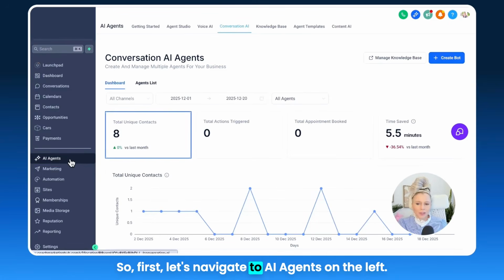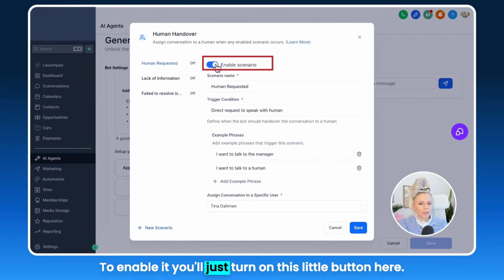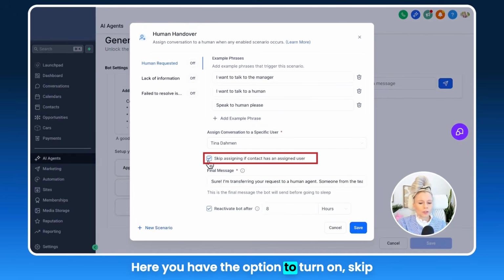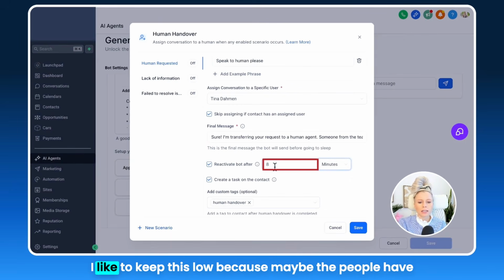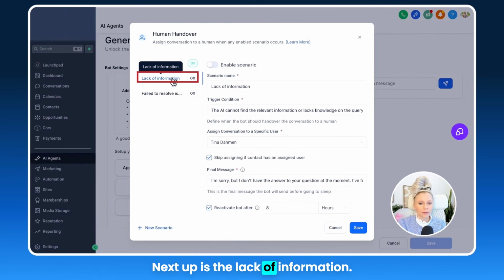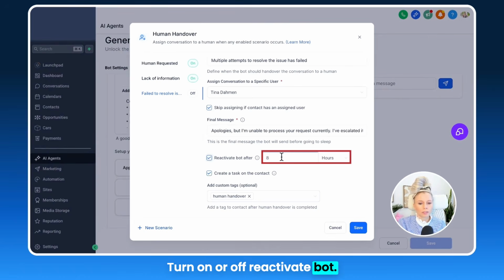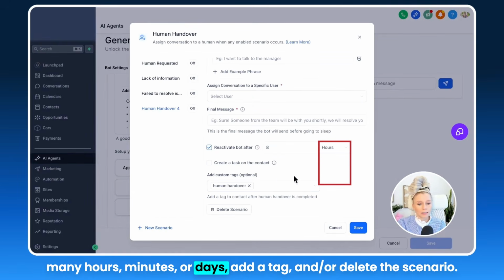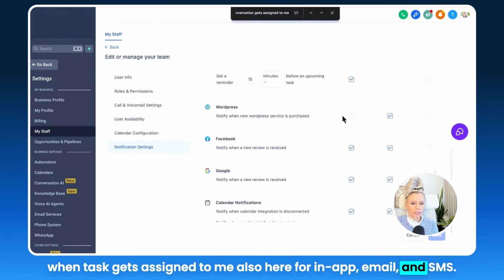How To Enable Human Handover in HighLevel's Conversation AI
This video explains how to enable and configure the human handover action in Conversation AI to route chats from an AI agent to a human when escalation is needed. It walks through navigating to AI Agents, Conversation AI, Agent List, Bot Goals to toggle handover scenarios, configure trigger conditions and example phrases, assign a user, set a final handoff message, choose bot reactivation timing, create tasks, and apply tags for tracking. It also shows how to set user notification preferences for assigned conversations and tasks (in-app, email, SMS) in Settings. The video notes a maximum of three handover actions per bot, recommends aligning handover settings with team workflow, and explains that assignment requires selecting a user during setup if the contact has no prior assigned user.

00:00 Human Handover Overview
00:59 Navigate to Handover Settings
01:37 Enable Human Requested
02:13 Customize Assignment and Messages
03:46 Other Built In Scenarios
04:52 Create a Custom Scenario
05:15 Turn On User Notifications
05:54 Limits and Best Practices
06:49 Wrap Up and Resources